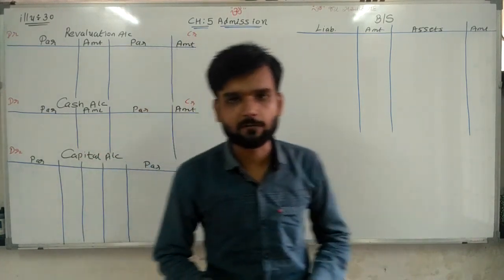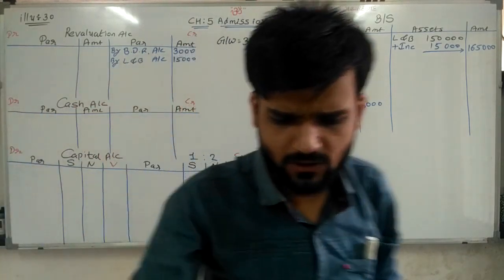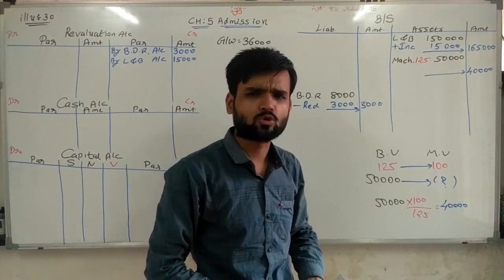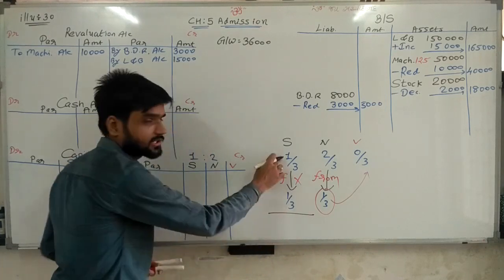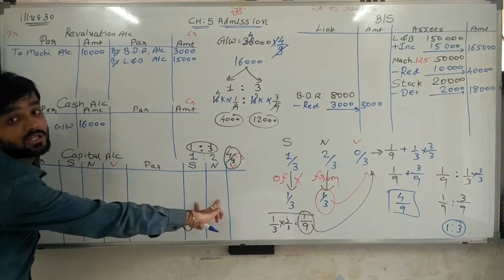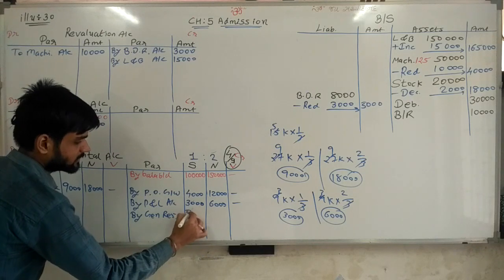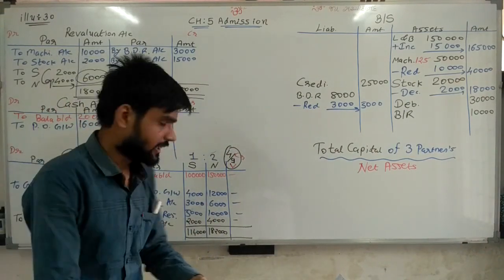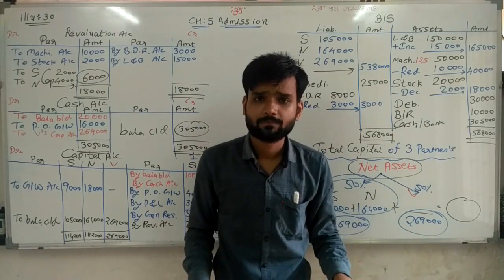8 EM12Acc_Admission_of_partner_5.8-illustration_30 30-9-23